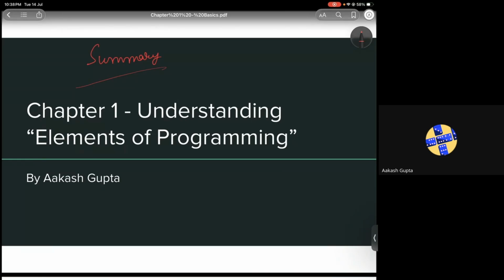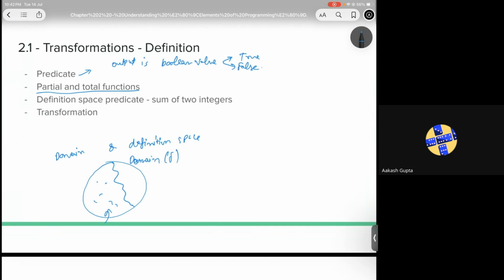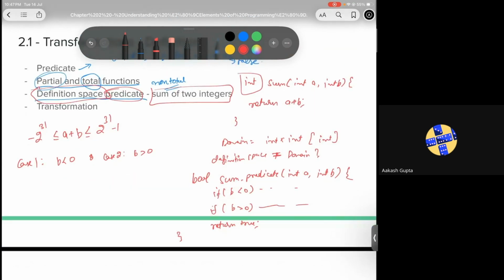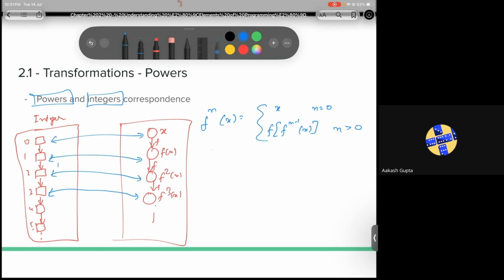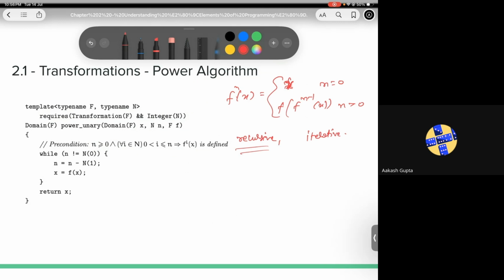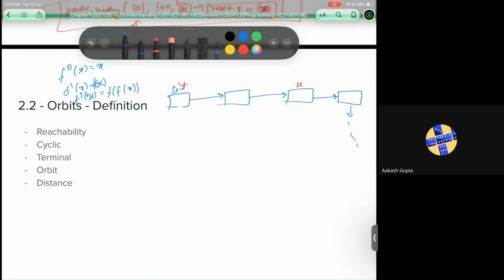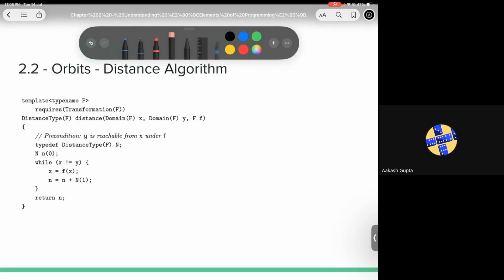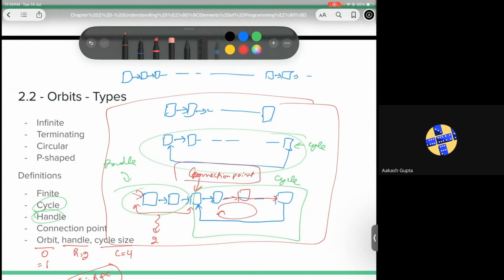3. Chapter 2 Part 1 - Transformations and their Orbits - Understanding "Elements of Programming"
In this session, we reviewed foundational concepts from Chapter 1 and explored Chapter 2, focusing on transformations, orbit structures, and their programming implications. This discussion establishes the framework required for our ongoing study of programming elements.

Key Topics Covered:
- Chapter 1 Review: Definitions of procedures, state, regular types, and the distinction between well-formed and partially formed objects.
- Transformation & Predicate Foundations: Understanding total vs. partial functions, definition space predicates, and handling integer overflow.
- Transformation Powers: An examination of recursive versus iterative implementation strategies for computing nth powers.
- Orbit Structure Dynamics: Defining reachability, cyclic transformations, and terminal elements within functional systems.
- Classification of Orbits: Exploring the categorization of orbits into infinite, terminating, circular, and rho-shaped structures.

Timestamps:
- 0:00 - Summary of chapter 1
- 03:25 - Transformations
- 09:30 - Power of Transformations
- 13:56 - Power Computation Algorithm
- 20:30 - Orbits
- 26:58 - Distance Computation Algorithm
- 27:55 - Related Terminologies

Next Steps for Audience:
- Start reading chapter 2 of the book.